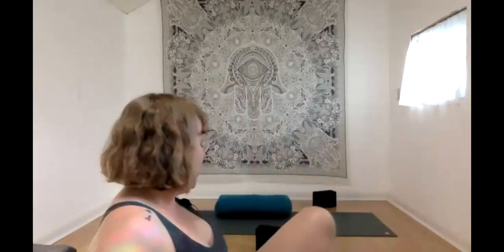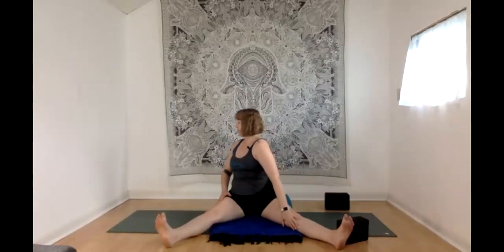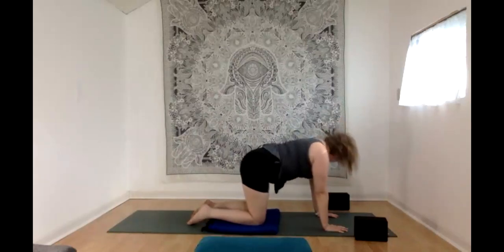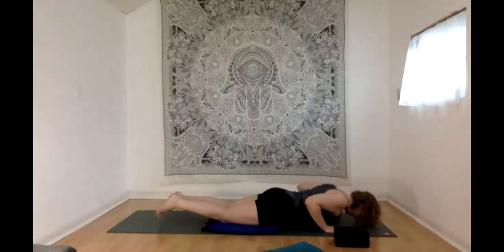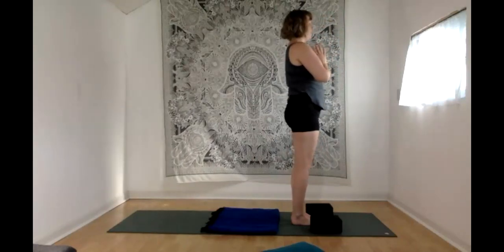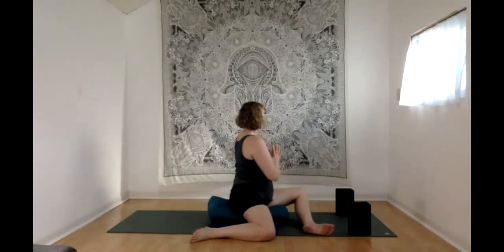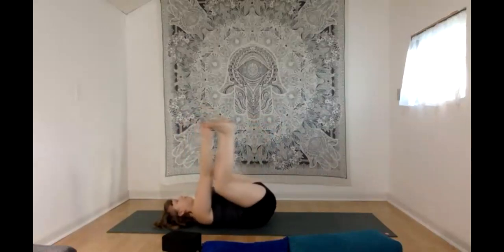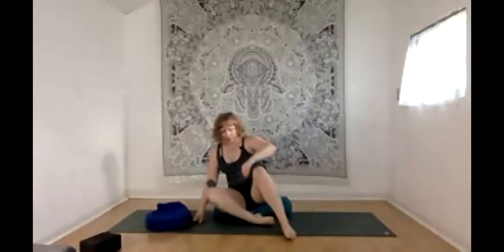Yoga Flow with Props! gentle, balancing | 45 MINS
I strongly believe that using props makes for a more advanced practice. Come see how they can help support you. We will start seated -- if you have yoga blocks and a bolster or some blankets/pillows, bring them too!

👀 Each Saturday a new Community Yoga class premieres on my channel.

By participating, you hereby waive and release Yoga with Mikky / Mikky D Creative LLC / Private Yoga Minneapolis from any claim, demand, cause of action of any kind resulting from or related to your participation. You understand and acknowledge that you alone are solely and fully responsible for any and all risks, injuries or damages, known or unknown, which might occur as a result of your participation. Please practice yoga mindfully and at your own risk at all times.